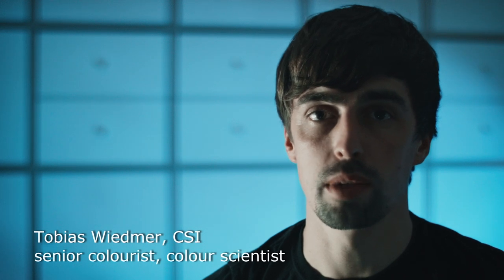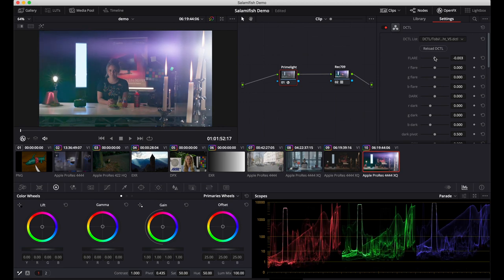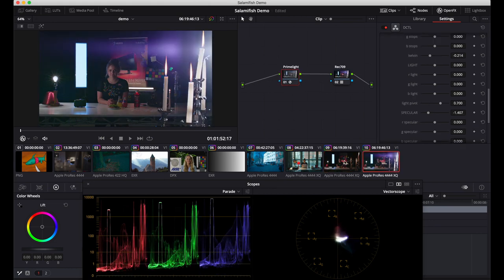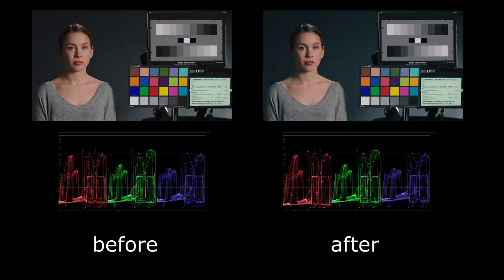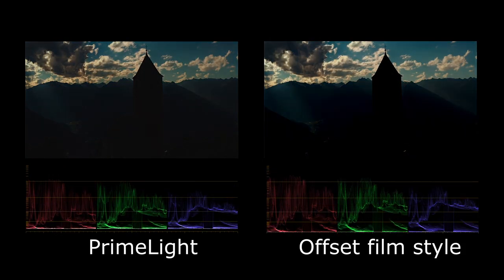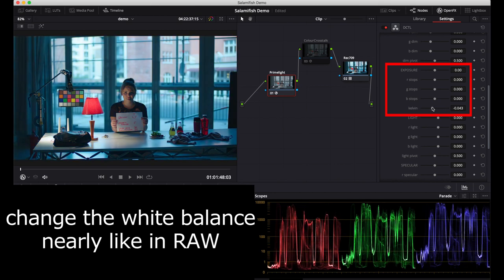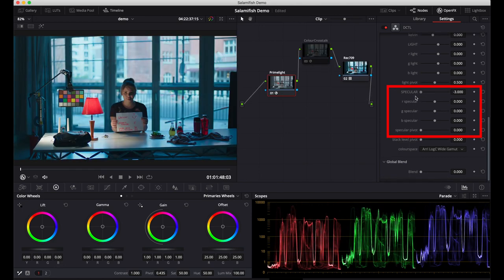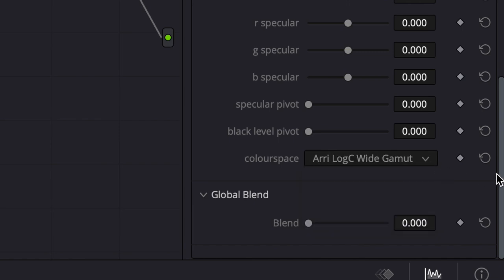Salamifish PrimeLight dctl demo